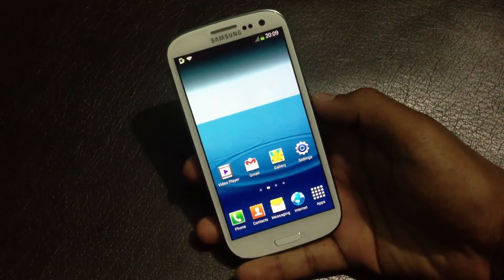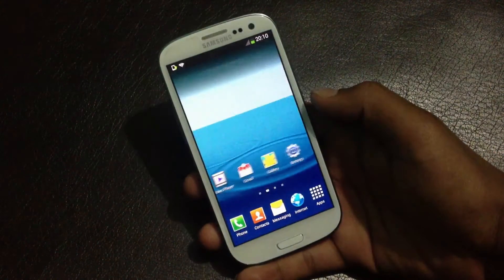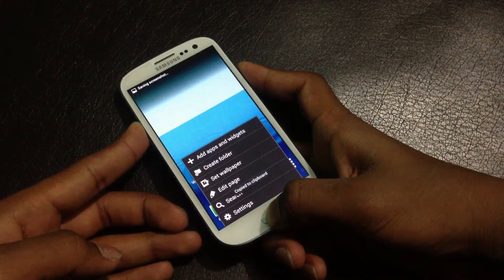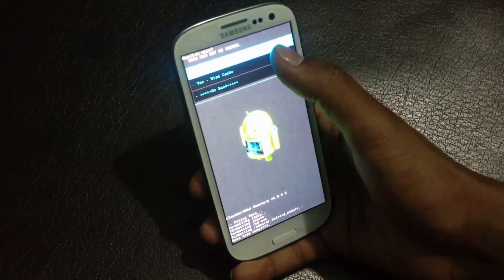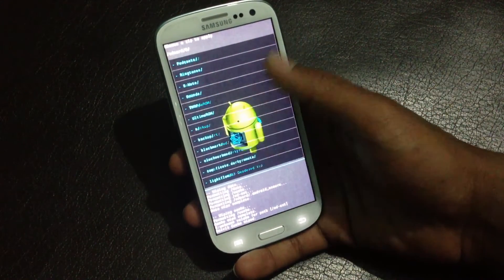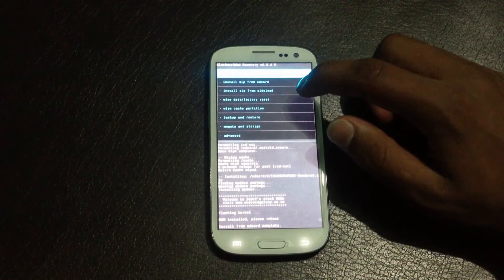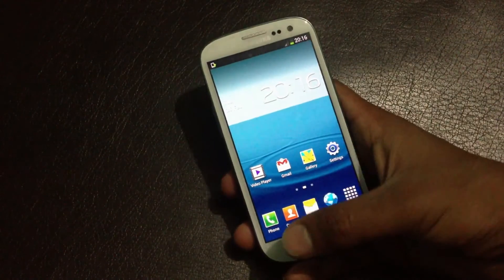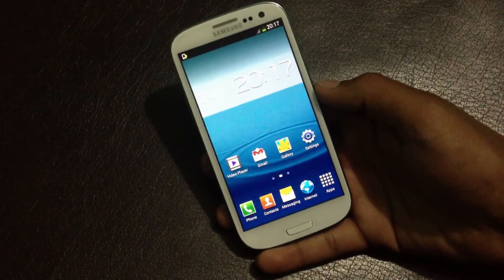How To Install Android 4.2.1 on Galaxy S3 I9300 [Leaked Firmware]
This is the leaked version of galaxy s3 android 4.2.1\